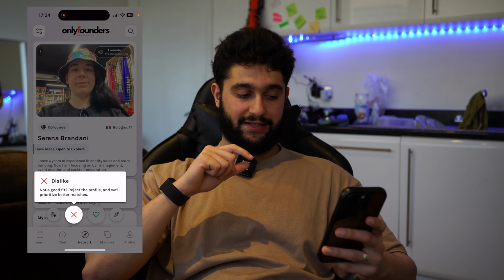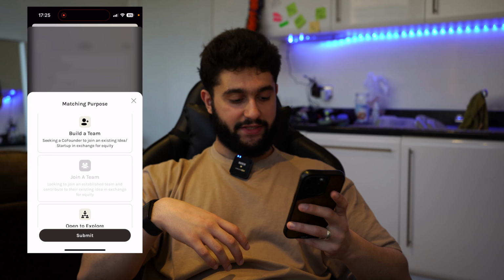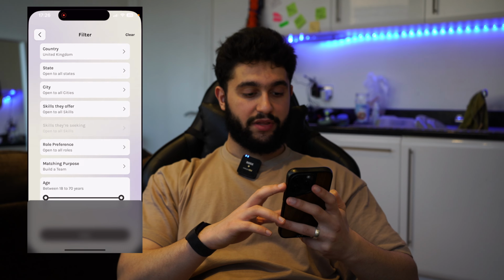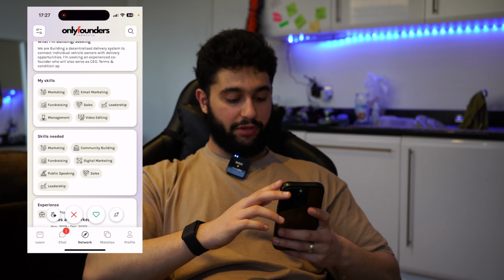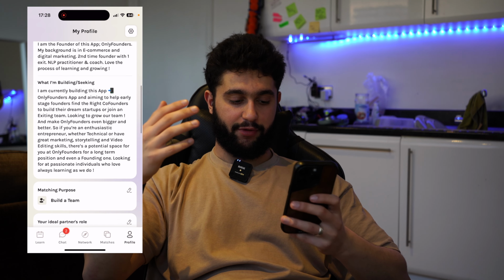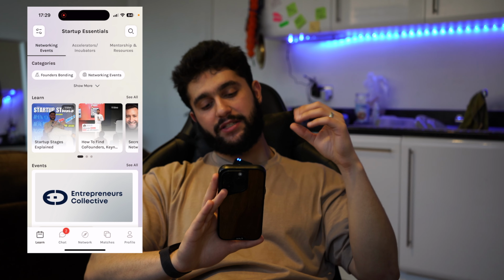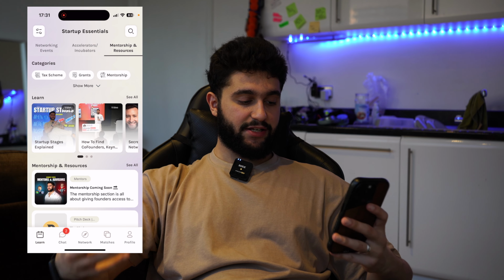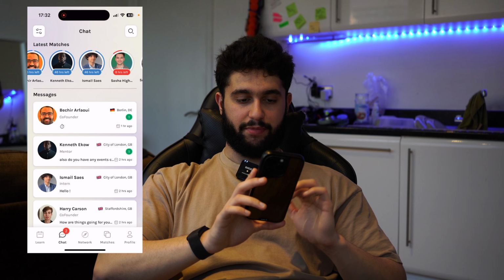How to Use OnlyFounders App (Find CoFounders)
OnlyFounders is an App that helps Founders Find CoFounders.

You could send us a linkedin message on Montasser Chebbah or OnlyFounders Page as well